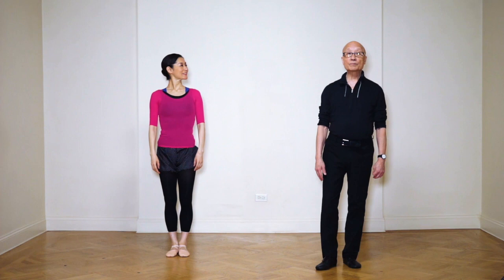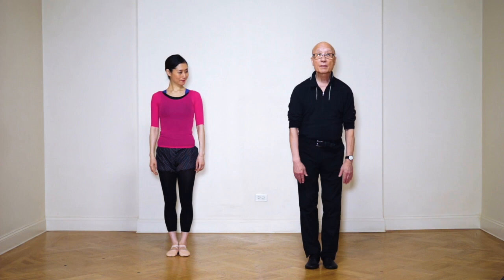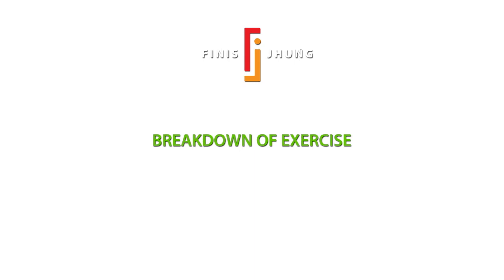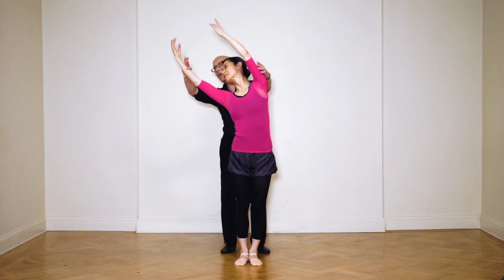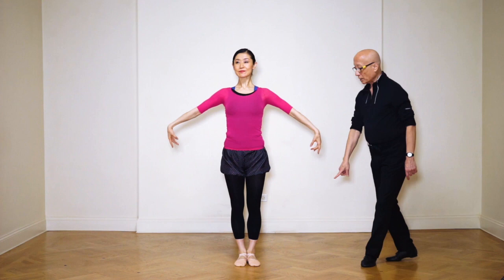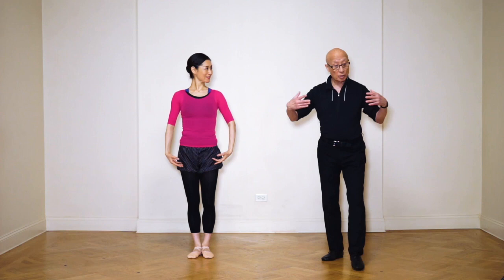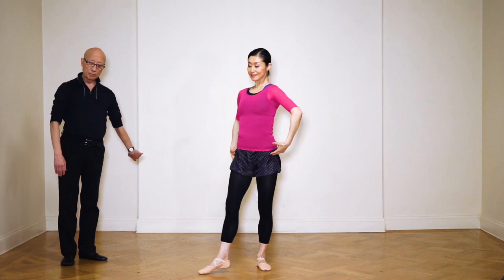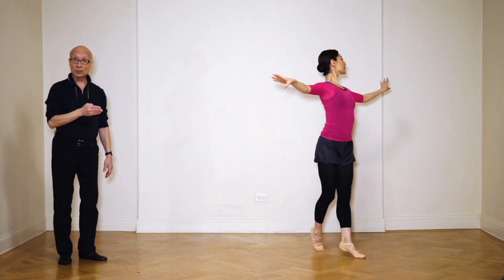Dance at Home #2 - CAMBRÉ SIDEWAYS, PORT DE BRAS, POSE, TOMBÉ, SEMI-CIRCULAR WALK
PURPOSE OF THIS EXERCISE: Develops strength, balance, grace, and vitality by teaching you how to bend your body, make poses with port de bras, and make semi-circular walks

DEFINITIONS: Cambré (kahn-BRAY). Bend sideways or forward from the waist; Port de bras (pawr duh brah). Carriage of the arms. Tombé (tawn-BAY). Falling into a fondu on one foot.

DESCRIPTION:

Part One: Instructions from Finis Jhung
Part Two: Technical breakdown of the exercise with Finis and demonstrator Mayumi Omagari
Part Three: Demonstration with music by Mayumi with Finis standing by and coaching

This dance has been choreographed to an adagio – music that is quiet, slow, and very beautiful.

There are 4 sections, each with 8 counts:

Section 1 – Counts 1 to 8: You begin standing in sixth position (feet parallel) and cambré sideways while circling both arms. You then turn sideways with a port de bras and return to the front. You repeat these first two movements in the other direction.

Section 2 – Counts 1 to 8: You tombé diagonally forward with a port de bras, recover, rise, rest.

Section 3 – Counts 1 to 8: Turning to the right, you make a semi-circular walk to the back wall and make a port de bras. Again turning to the right, you make a semi-circular walk to the front and make a port de bras.

Section 4 – Counts 1 to 8: You repeat Section 3 turning to the left.

You then repeat the first 32 counts.

AUDIENCE: The novice adult beginner

TRAINING REQUIRED: None, you will learn basic ballet technique as you dance along.

EQUIPMENT: None

MUSIC: New Ballet Music 10, Track 2, 3/4 adagio (2:38)